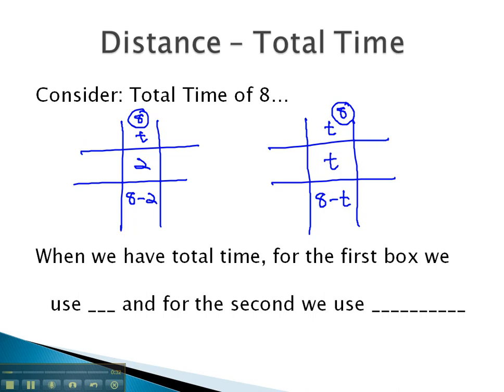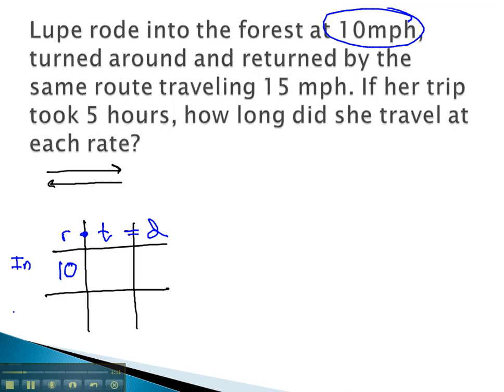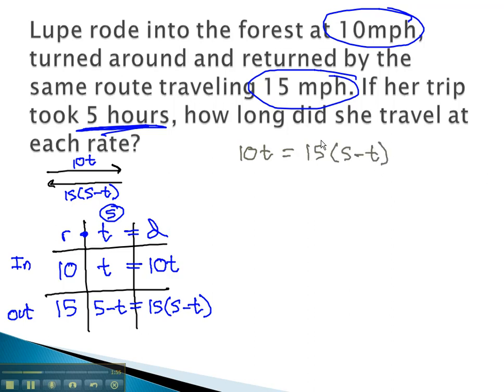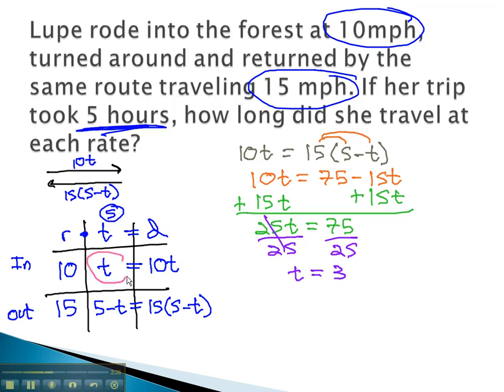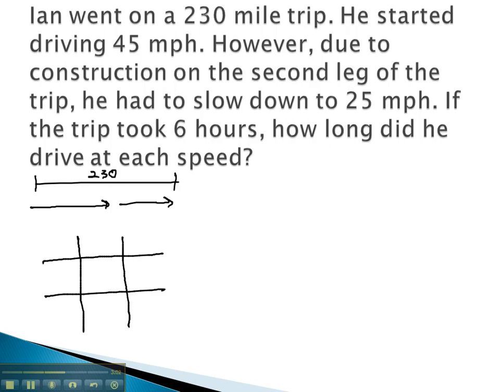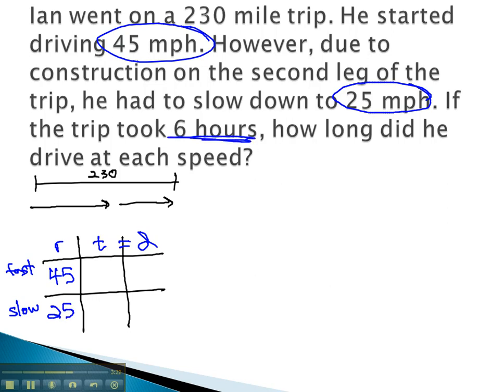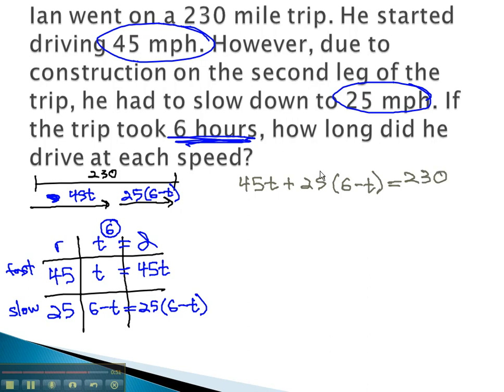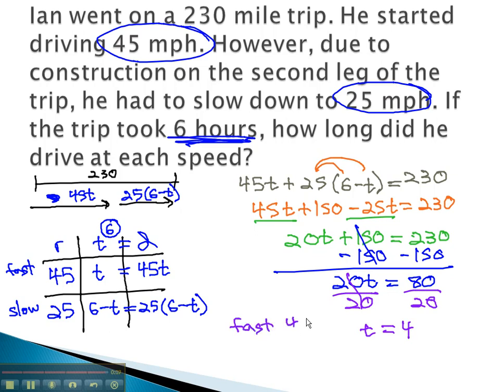Distance - Total Time